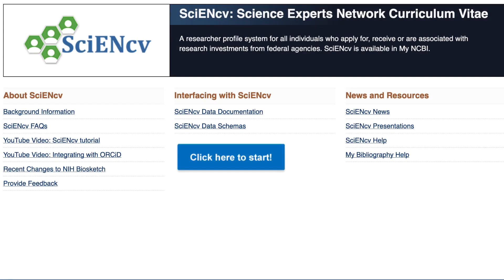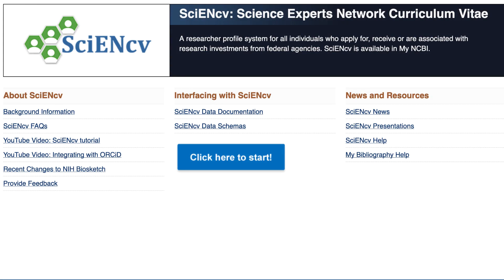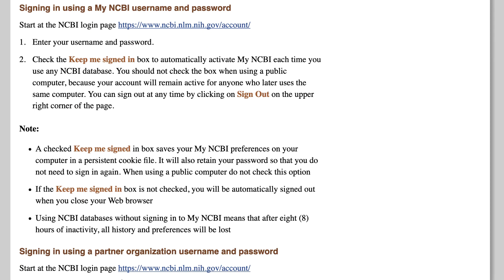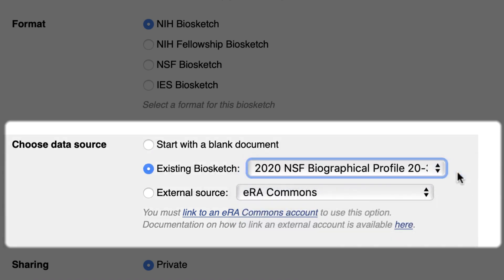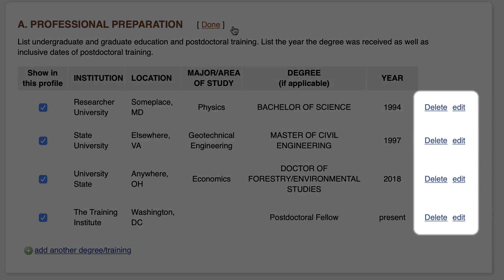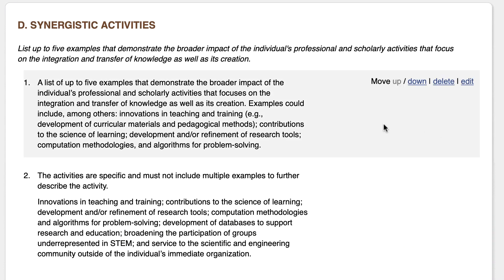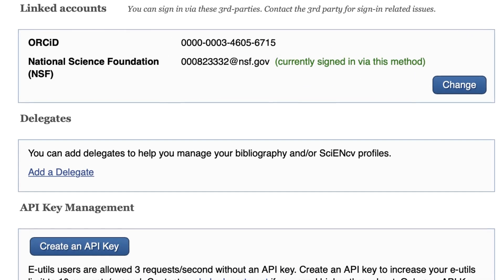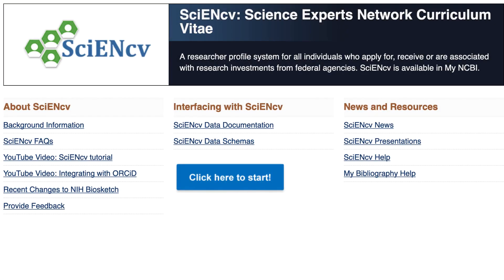SciENcv for NSF Users: Biographical Sketches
This video focuses on features in SciENcv that help you create, share, and maintain NSF approved biographical sketches, and these can be used for proposal submission.

Complete details about NSF Biographical Sketch requirements are available in the NSF Proposal & Award Policies & Procedures Guide, see Part I, Chapter 2: